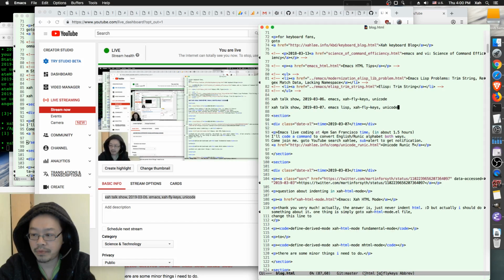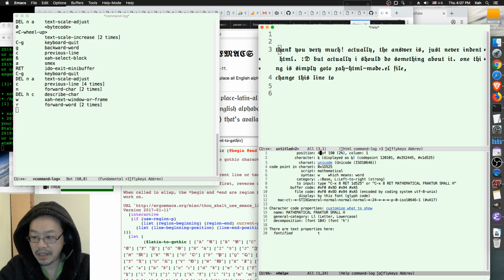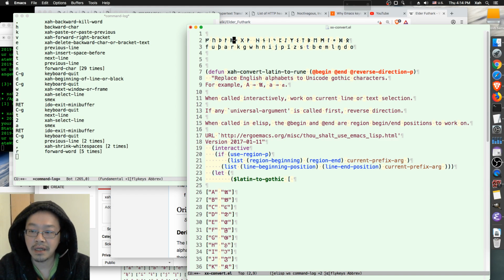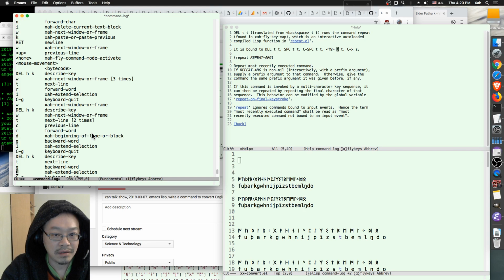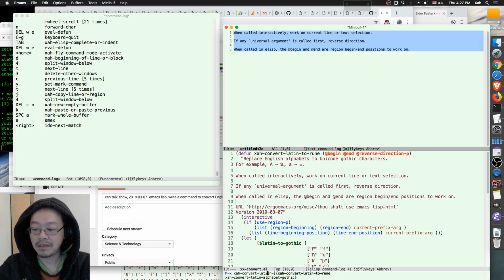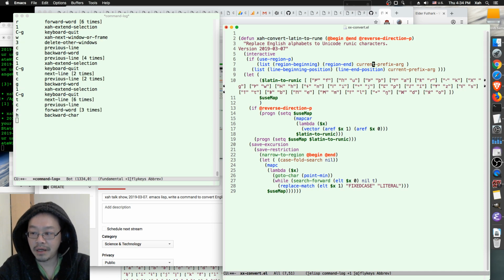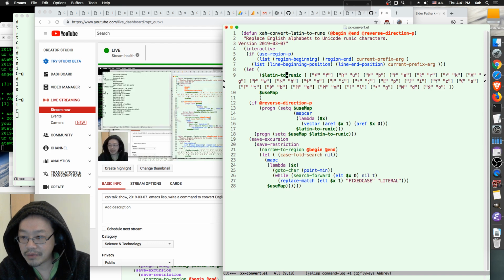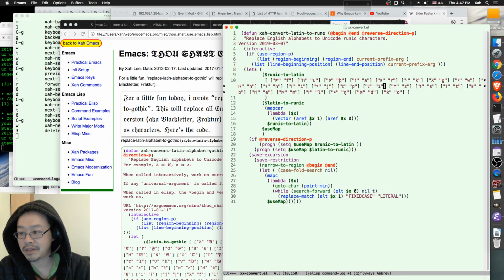xah talk show, 2019-03-07. emacs lisp, write a command to convert English to Runic